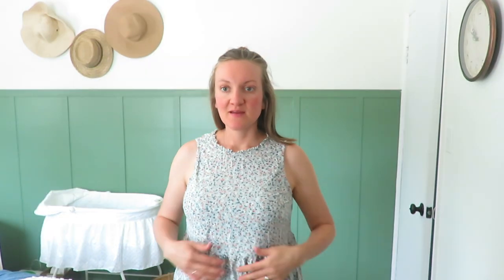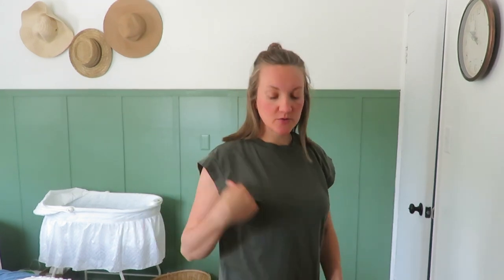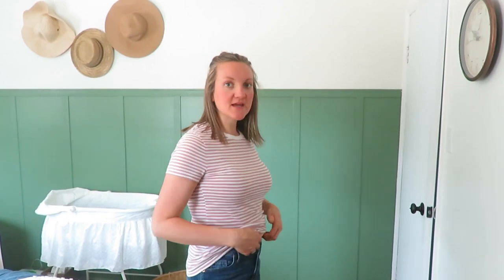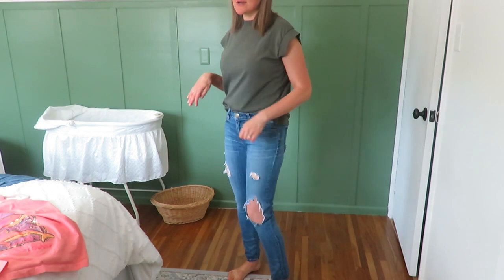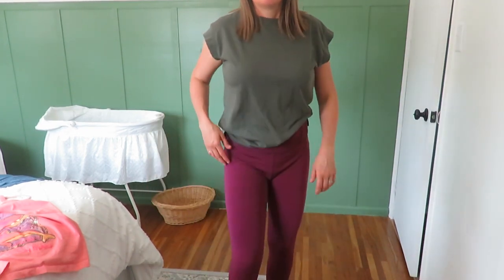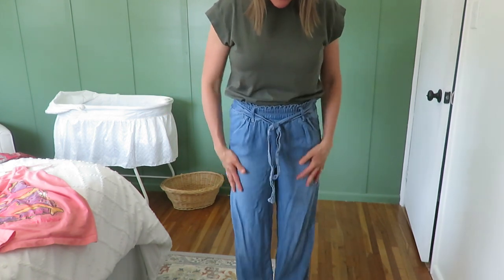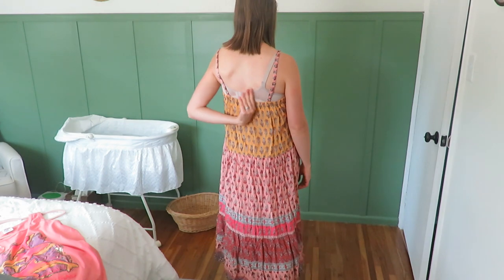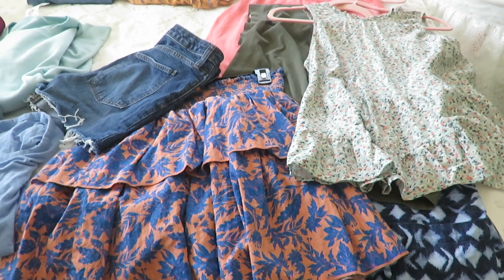Thrifted Summer Clothing Haul and Try on| The best way to shop for clothes! |Minimal Summer Wardrobe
secondhand thrifted rummagesale summerclothing Today I am sharing a thrifted clothing try on. This is the first time I've tried these items on, so let's just see what I get to keep!

200 East Park Ave.